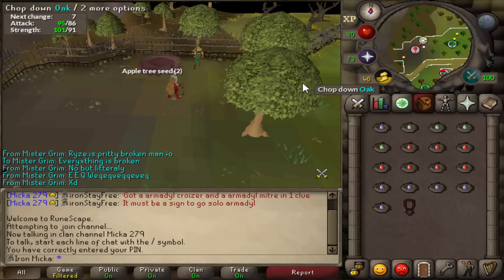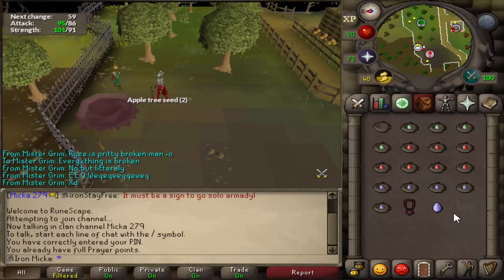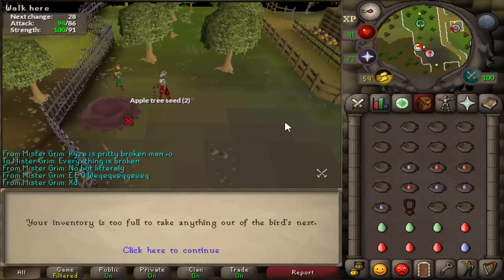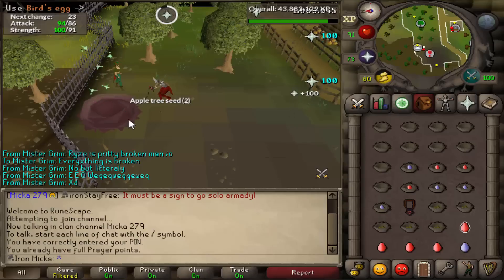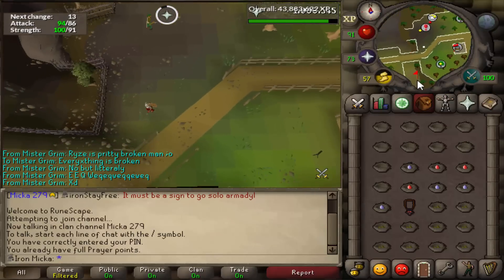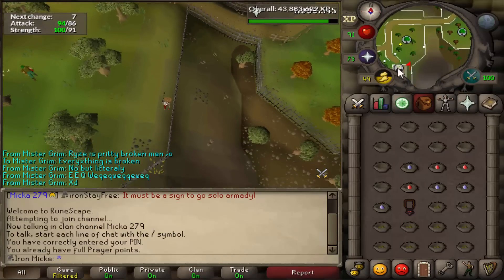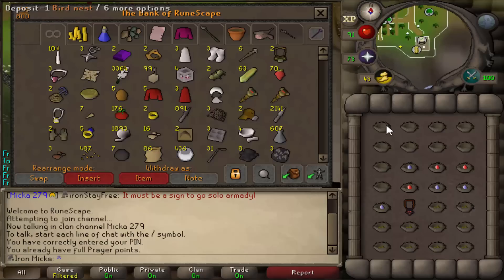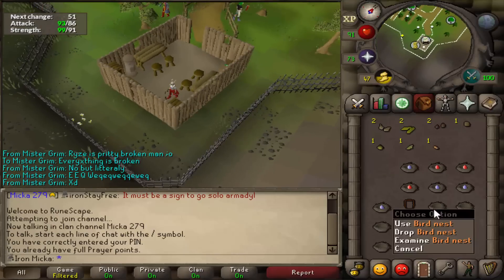Secrificing BIRD NEST EGGS to the SHRINE (Osrs update - Woodcutting guild shrine)